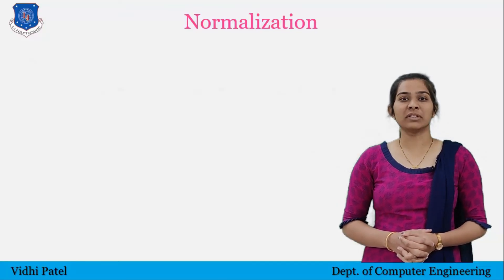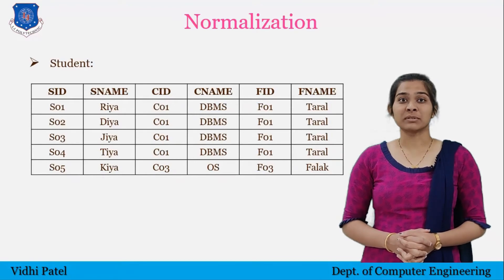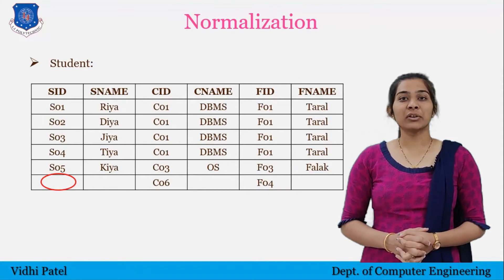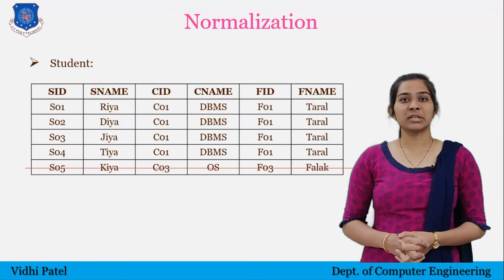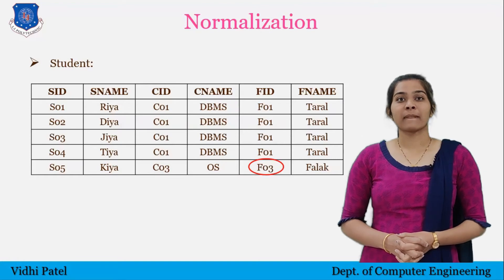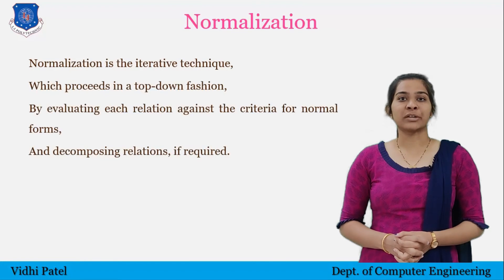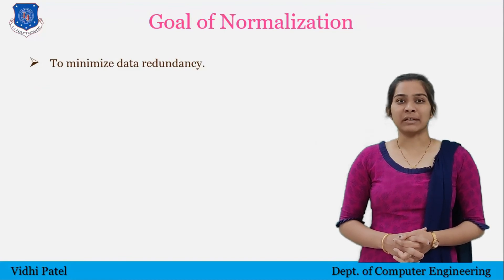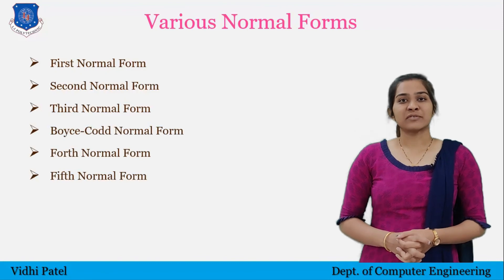Normalization in DBMS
In this video, we will see What is Normalization and the process of organizing the data in the database. Which will be used to eliminate undesirable characteristics like Insertion, Update and Deletion Anomalies.